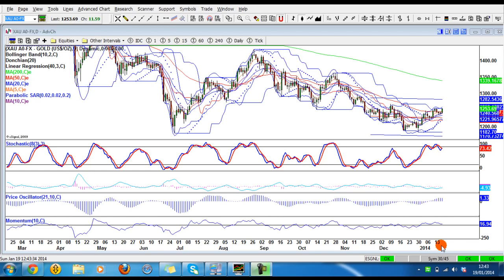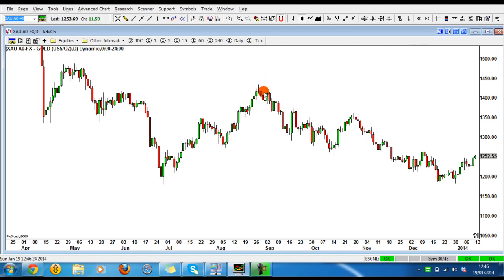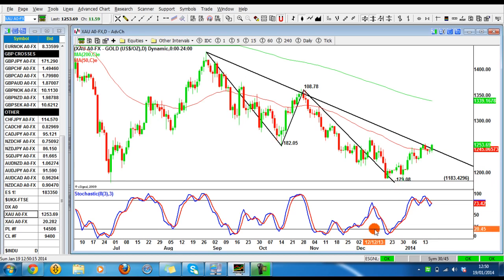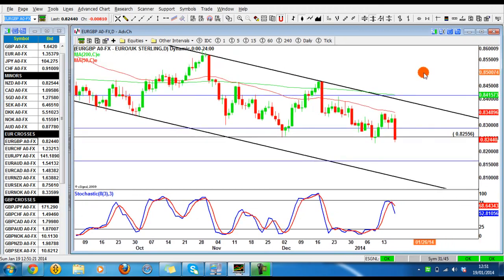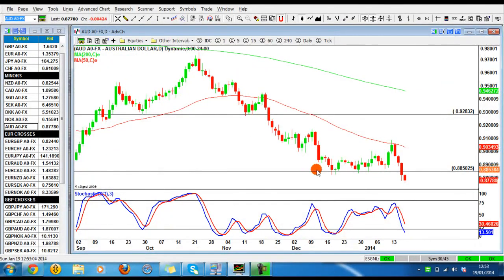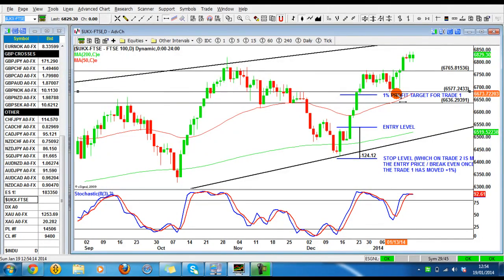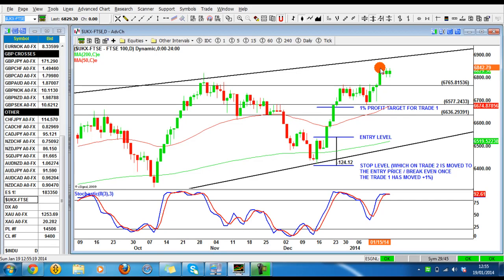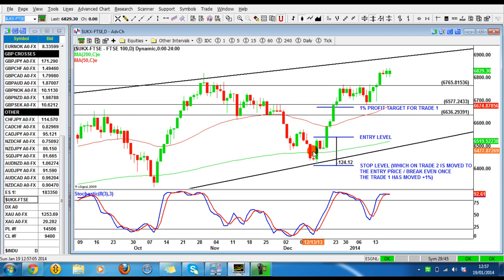To become a master of price action get your charts naked!